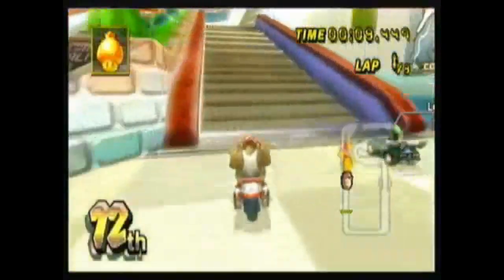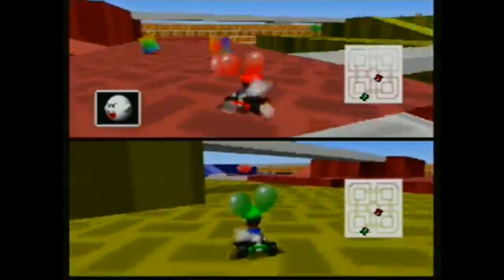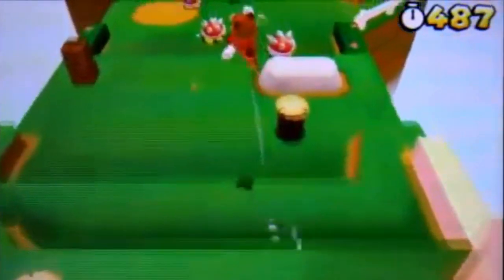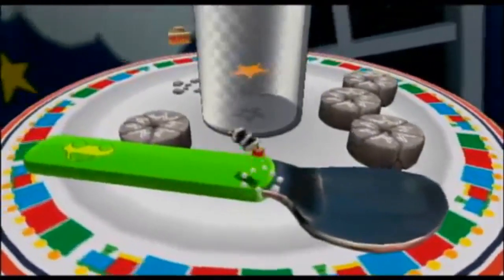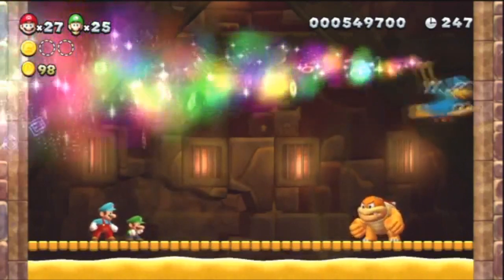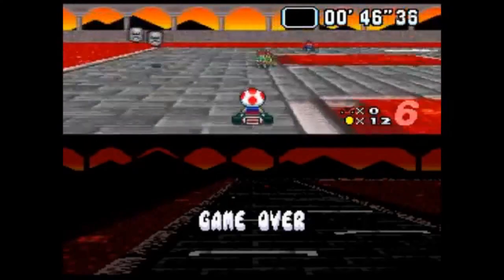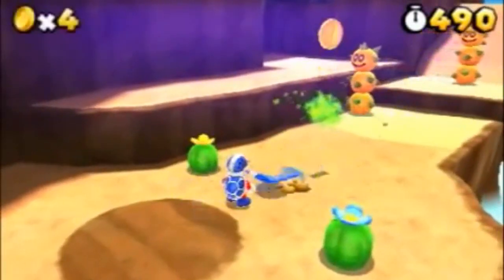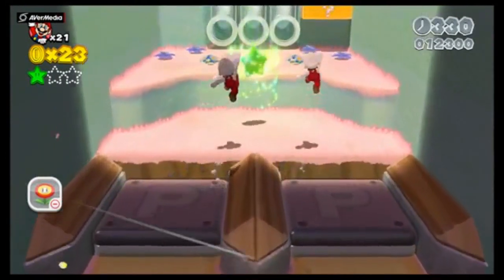Mario Kart 8: Ten Items I want to see in the game!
Edit: That awkward moment when Nintendo puts an ad on your video...
These are ten Items I want to see in the upcoming game, Mario Kart 8.